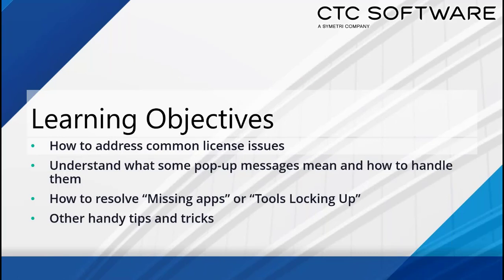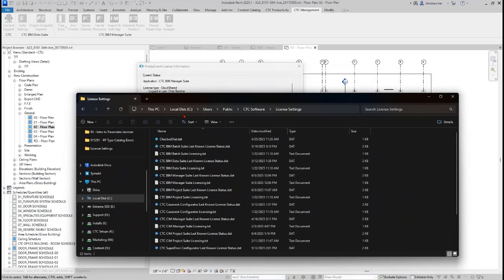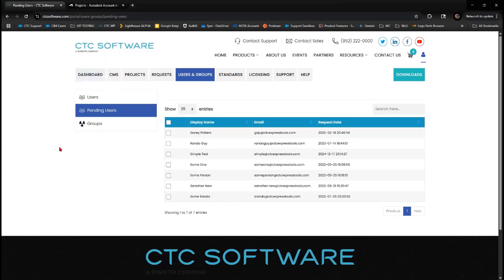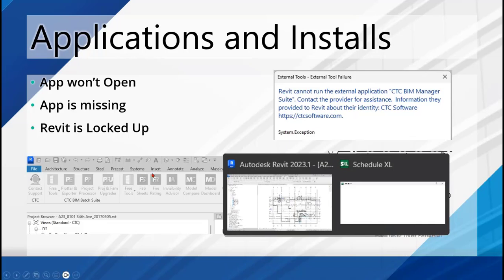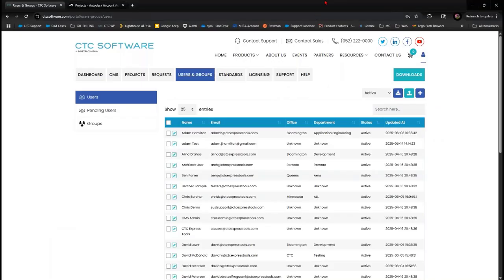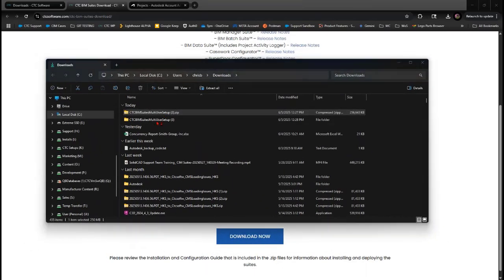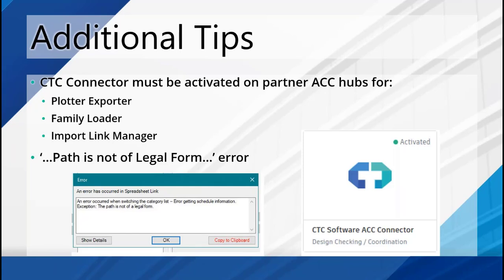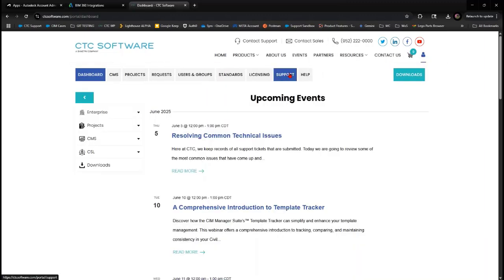Resolving Common Technical Issues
Here at CTC, we keep records of all support tickets that are submitted. Today we are going to review some of the most common issues that have come up and how they can be resolved quickly. We will talk about licensing, the portal and how to handle some error messages and some odd situations.

Learning Objectives:
1. How to address common license issues
2. Understand what some pop up messages mean and how to handle them
3. How to resolve ""Missing apps"" or ""Tools Locking Up""
4. Other handy tips and tricks